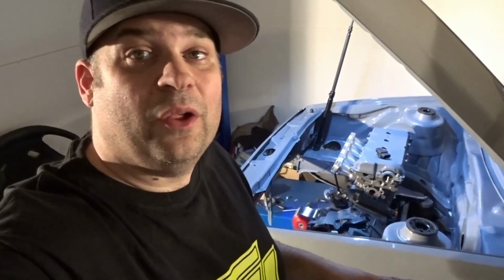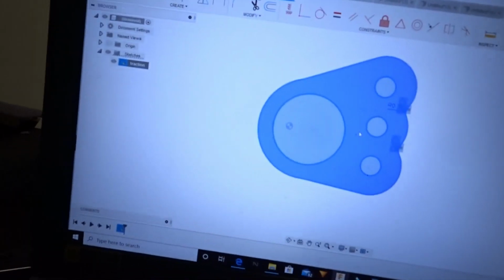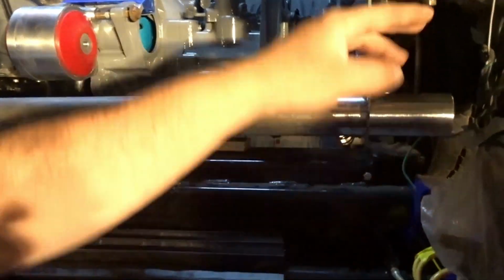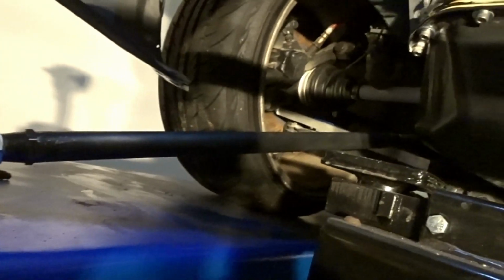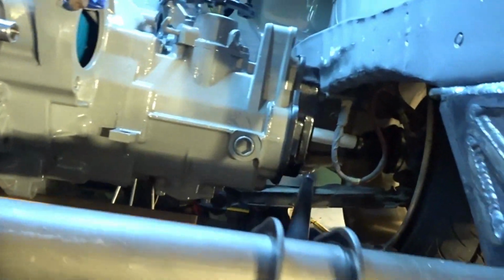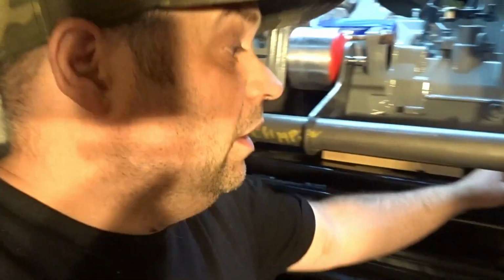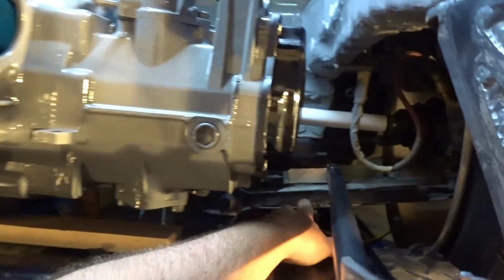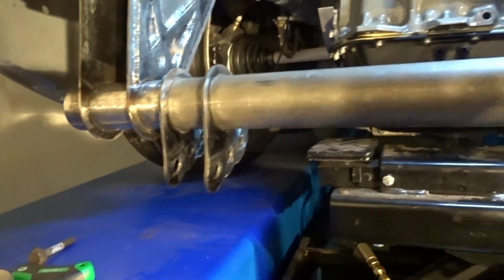Vw MK2 TWIN G60 16v subframe & traction bars part 3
Trying to finish up building my front subframe for twin g60 16v also started working on traction bars to stop wheel hop